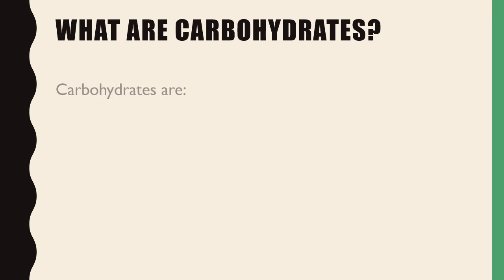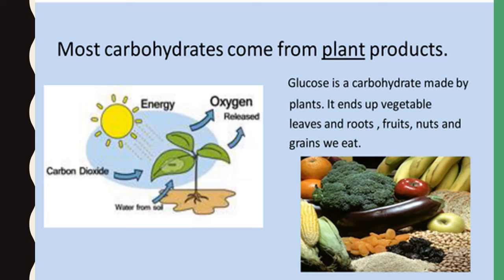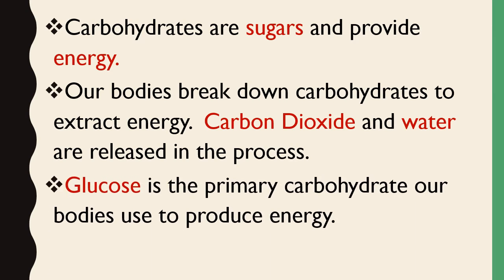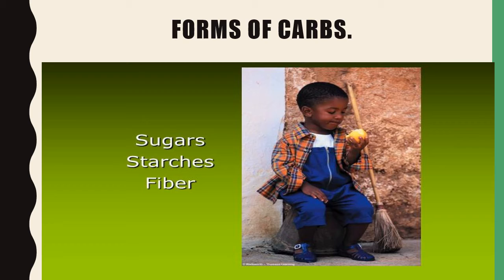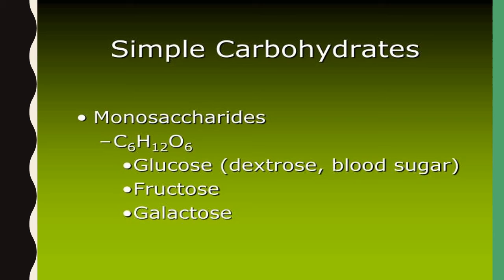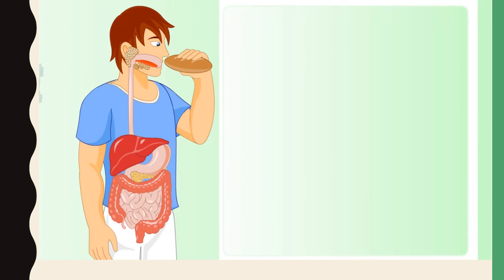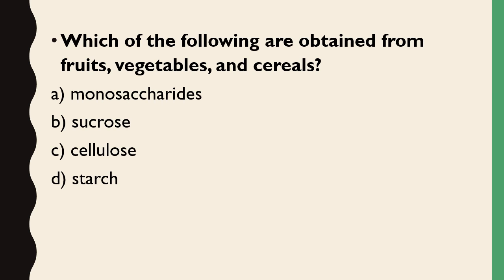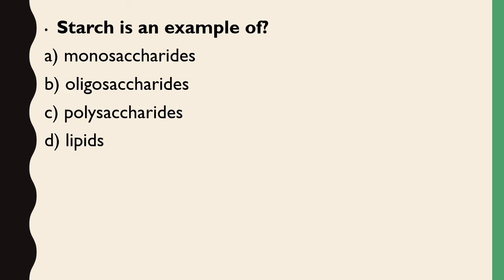Carbohydrates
locally done video.